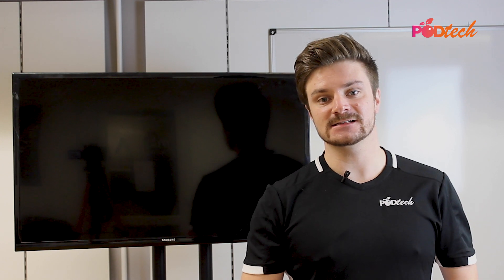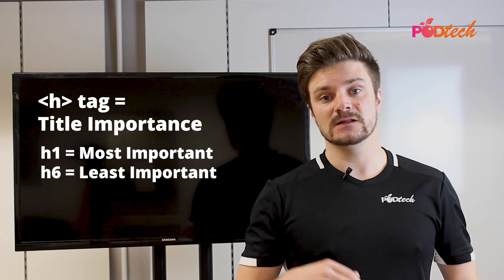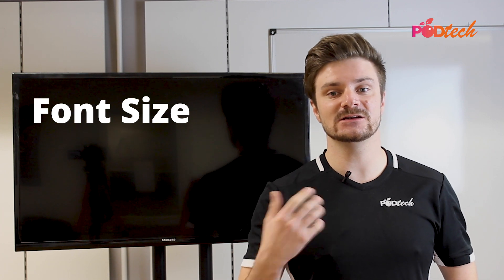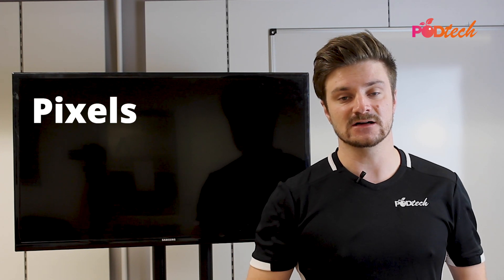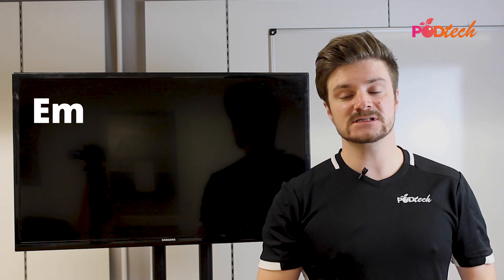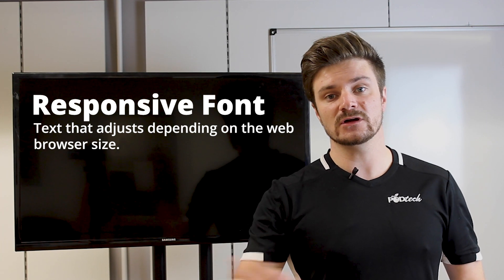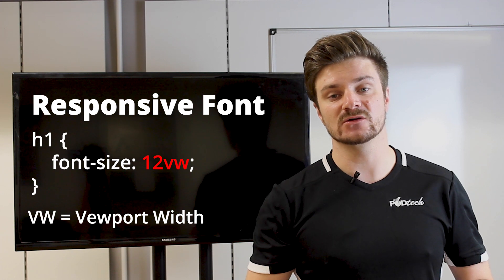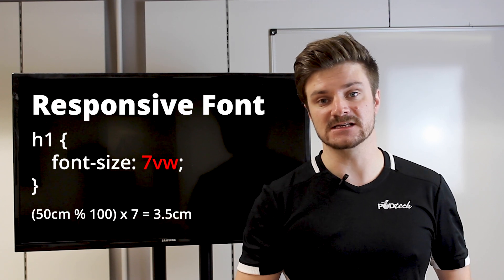Coding for Beginners: How to change text font size in HTML & CSS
Font Size

It is a common misconception with heading tags that because H1 displays the largest font as default and H6 the smallest; that the H tags are related to font size. This is not the case and as we mentioned earlier in this course the h tags are related to topic importance.

Remember to set your heading’s importance first followed by your font size. If you are writing a paragraph, it is simpler as the p tag is used.

The font size properly is displayed like this:

font-size

There are two distinct ways of setting the font-size value:

Absolute size
This sets a fixed, unchangeable size which remains the same in all browsers. This is bad for your website’s accessibility.
Relative size
This sets the size relative to the surrounding elements. It also allows visitors to adjust the text size, making the typography larger and easier to read if needed.
Setting Font-Size with Pixels

Setting the font-size value in pixels is common as it gives you full control over the text size.

Setting Font Size with Em

To allow more flexibility and to resize text in browser, developers often use the em value. Em value is 1em=16px. Each element has its own em value.

Remember: Text contained in /* is commented out and won’t show on the HTML output.

Setting Percent and Em

Some browsers can have different default em values and with this text may appear larger in one browser and smaller in another. To resolve this discrepancy developers set a default font-size percentage in the body element:

Responsive Font Size

As we know, there are multiple screen sizes to view our website from. Because of this we have to make sure that our code is responsive and will adjust the font to be the appropriate size in the right browser. This is done with the vw unit.

vw = “viewport width“

Viewport is the total browser window size. So if the browser window is 100cm wide, 1vw=1cm.